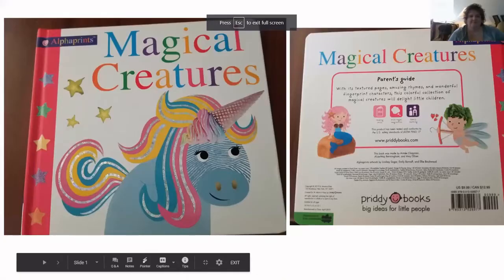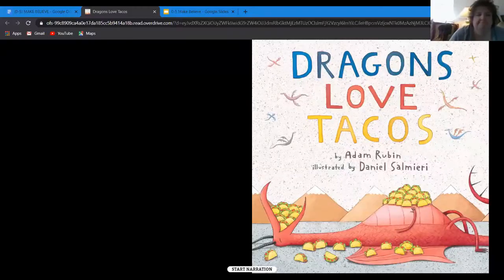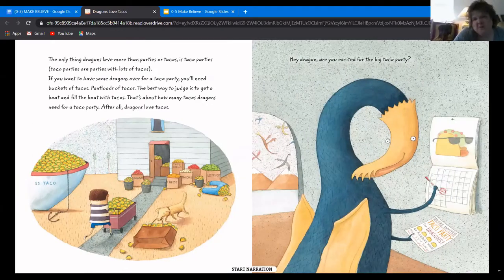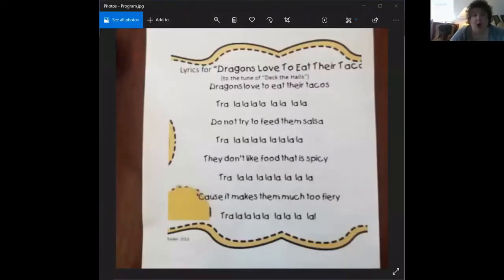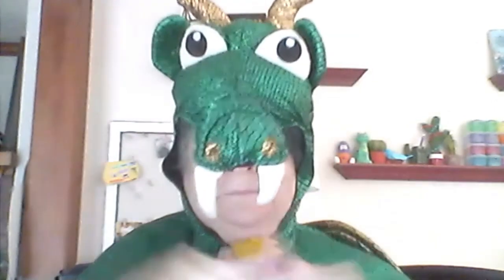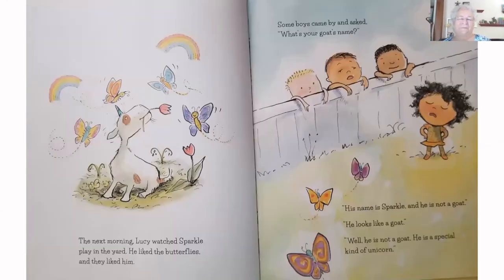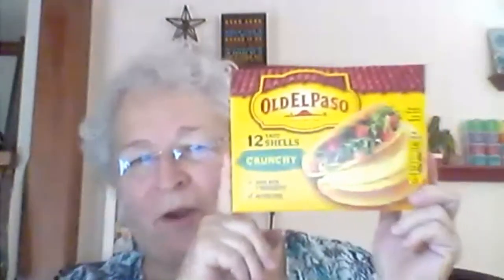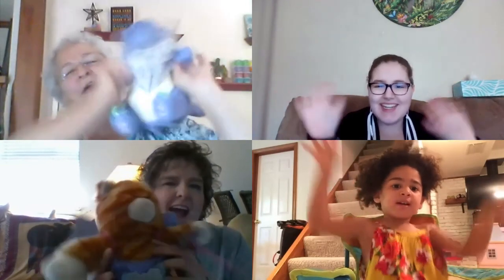SLP Early Literacy and Preschool - Land of Make Believe